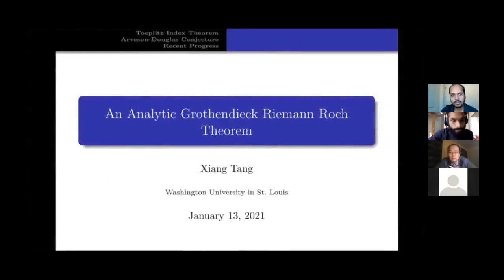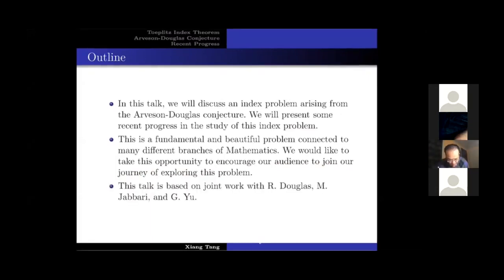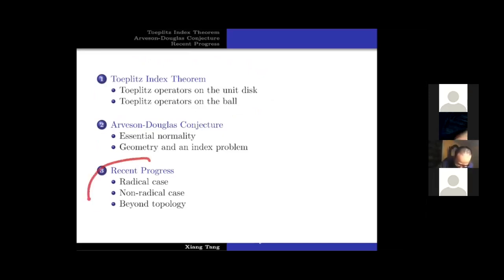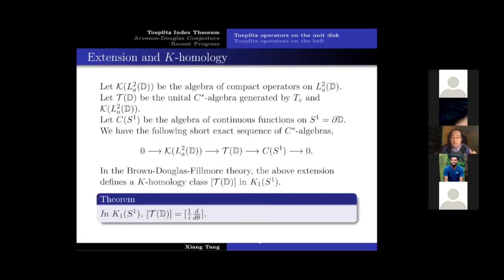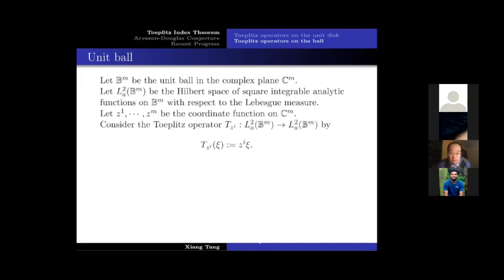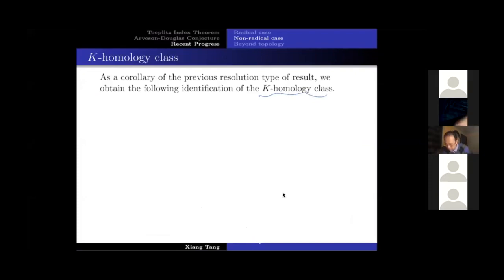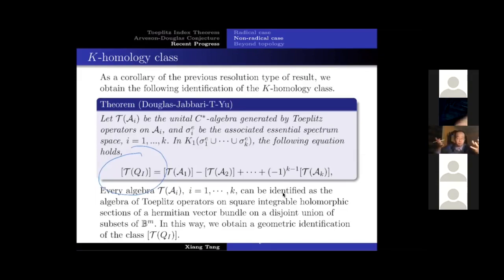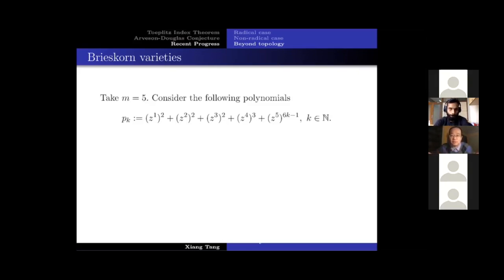Analytic Grothendieck Riemann Roch Theorem || Prof. Xiang Tang || WOTOA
Prof. Xiang Tang (Washington University in St. Louis, USA)